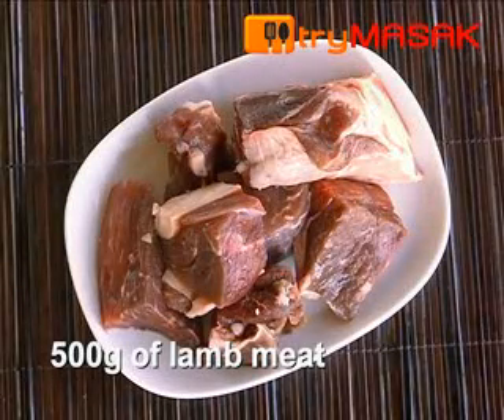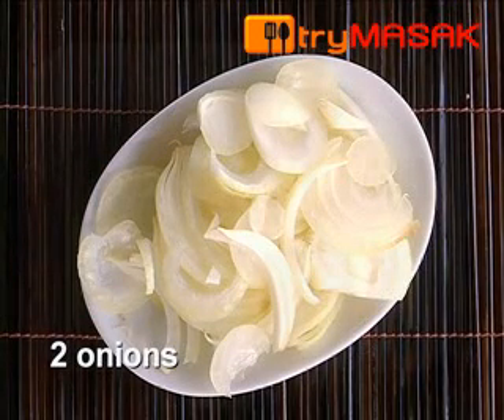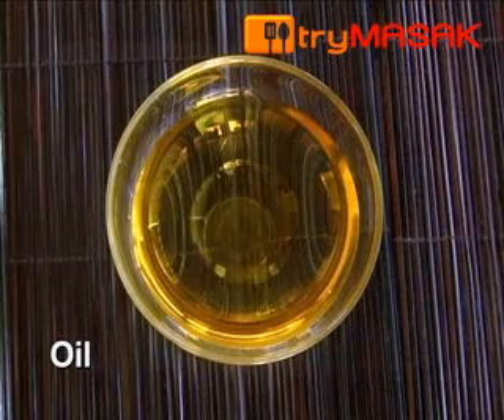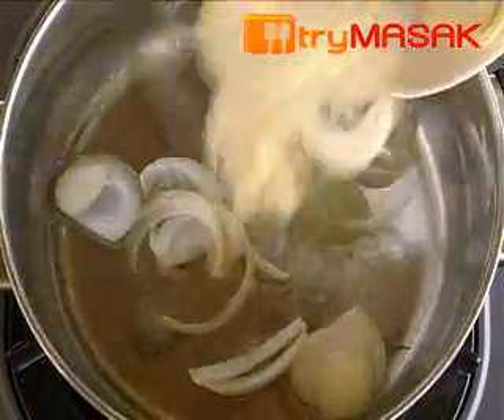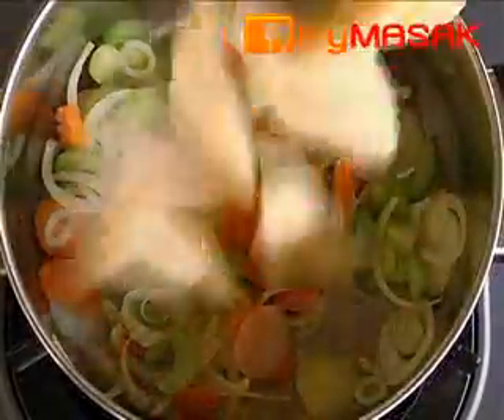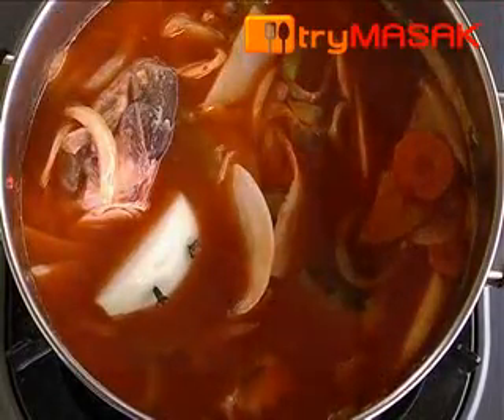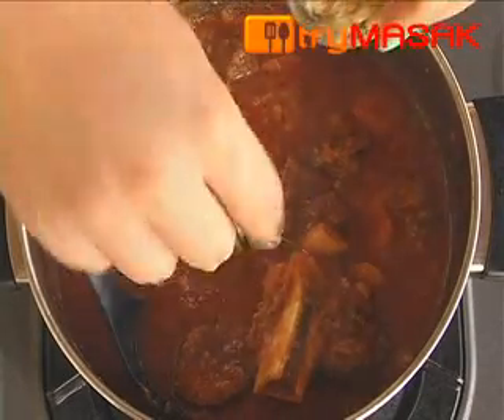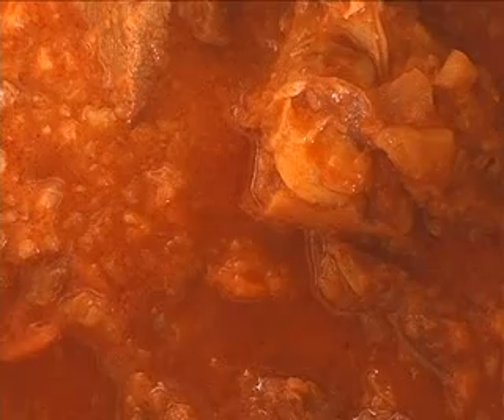Lamb Stew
Here's a simple way to make Lamb Stew. Do enjoy the video :)